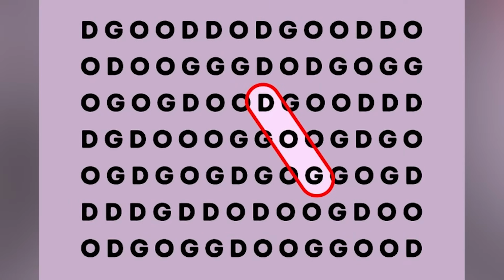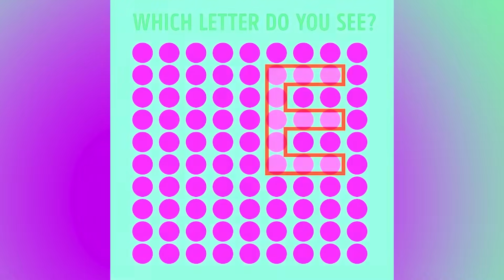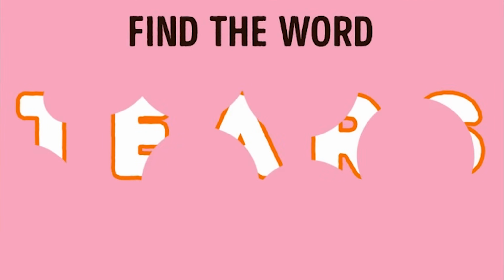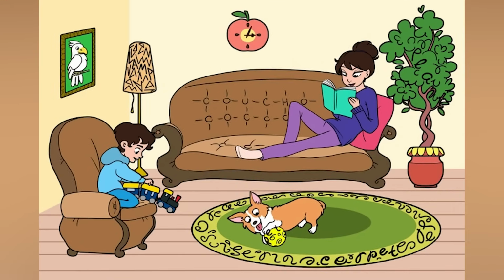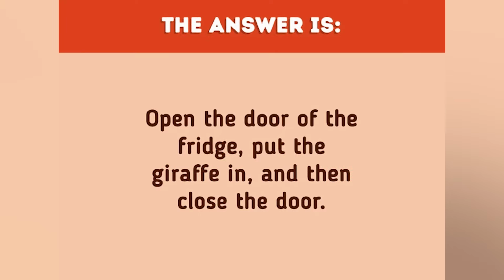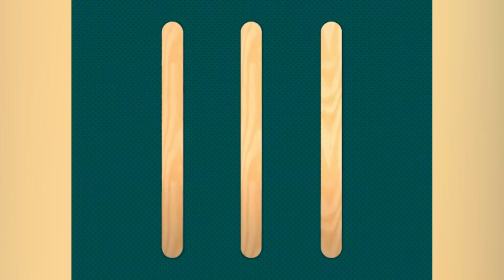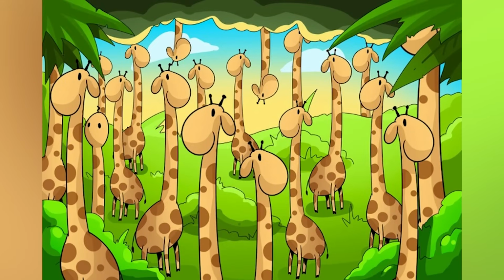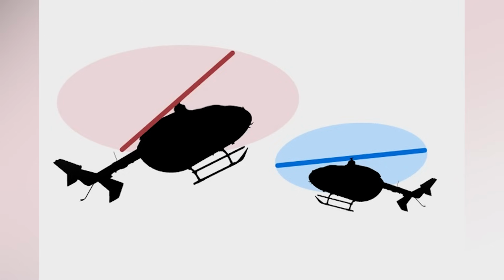I will Make You Cry in 10 Seconds! 😢💔